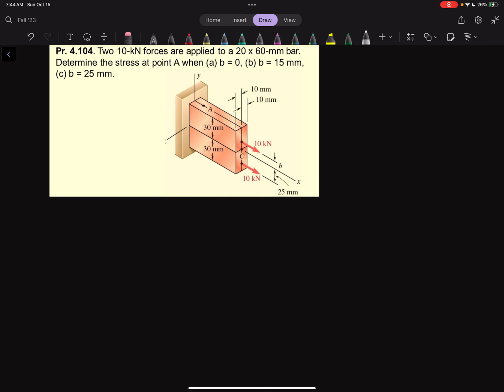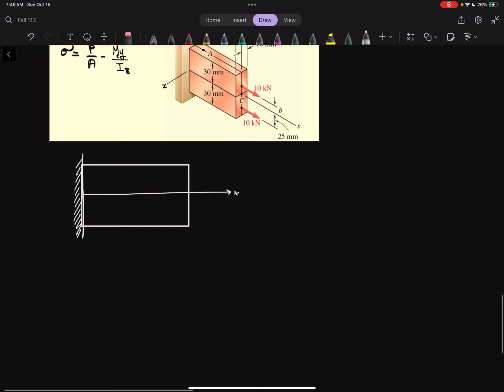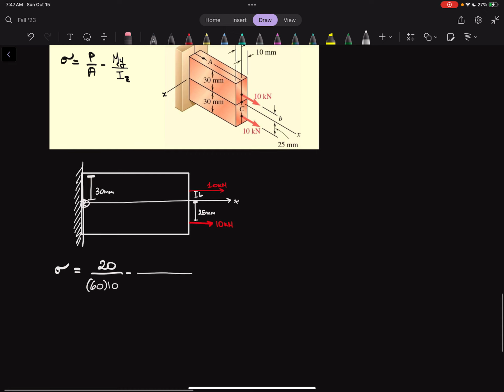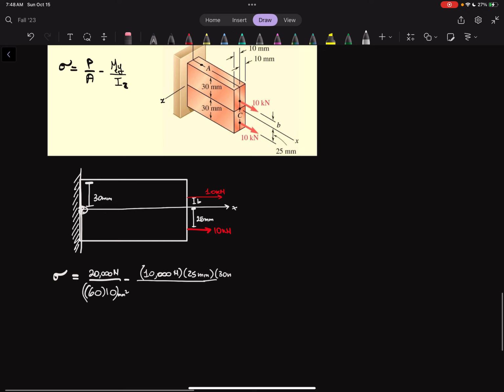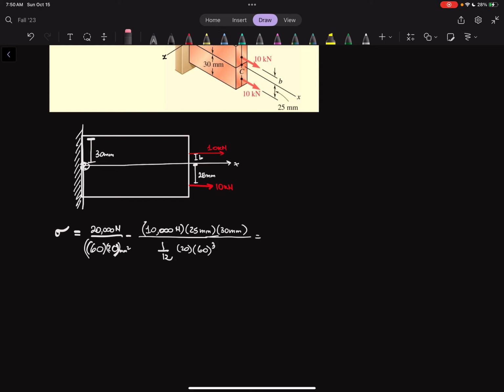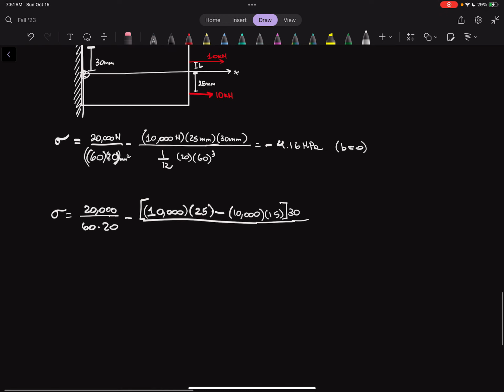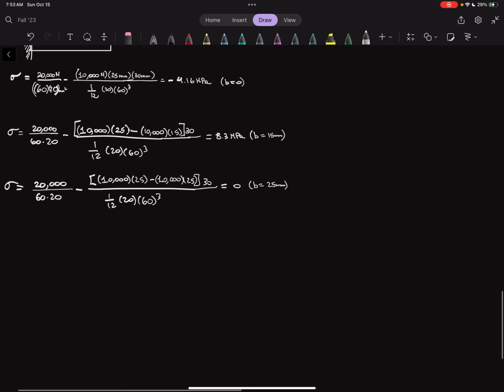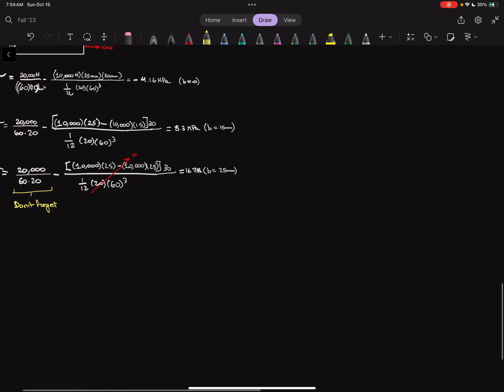Mech330; Eccentric Loading | Ex. 4.104